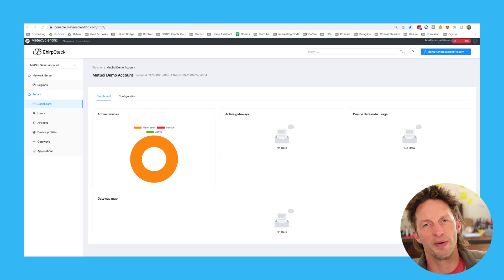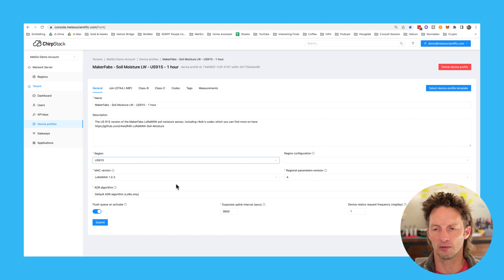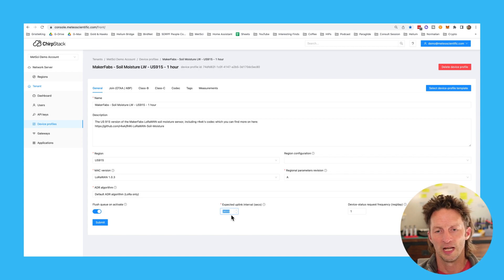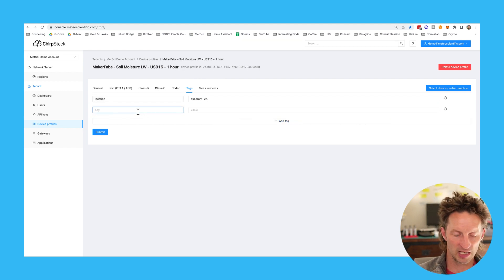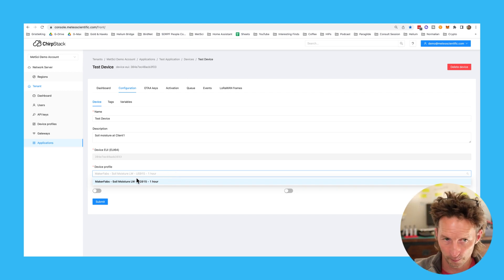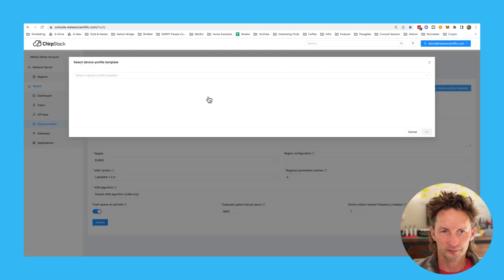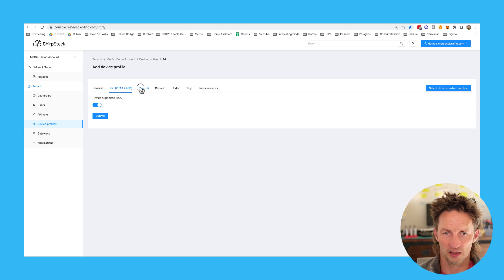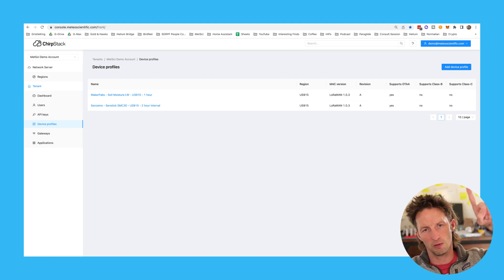How to Set Up Device Profiles in MetSci Chirpstack Console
Device Profiles - Device Profiles help manage new Applications.  It defines the device capabilities and boot parameters that are needed by ChirpStack for setting the LoRaWAN® radio access service. These information elements shall be provided by the end-device manufacturer.

Variables are: Region, MAC version, ADR Algo, expected uplink interval, Device-status request frequency, class A/B/C, codec
 -naming considerations

Naming Considerations & Conventions in Chirpstack
Naming convention I’m using:
Manufacture - Device Name - Region Freq - Uplink Interval

Example:
MakerFabs already in
MF Soil Moisture US915 - 1 hour (soil moisture testbed)
MF Soil Moisture US915 - 4 hour (soil moisture on commercial deployment)

Browan Tab US915 - 5 min (might use this for an indoor air quality sensor)Browan Tab EU868 - 24 hour (for a motion detector that only fires on picking up motion or daily check in)

Senzemo - SMC30 Senstick - US915 - 1 hour

Description expands on all those and includes links to anything useful.